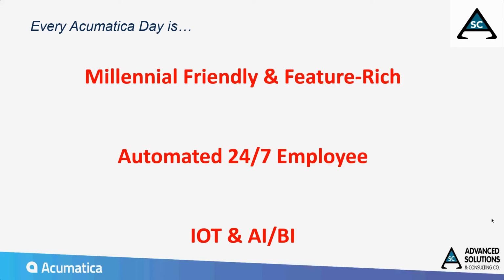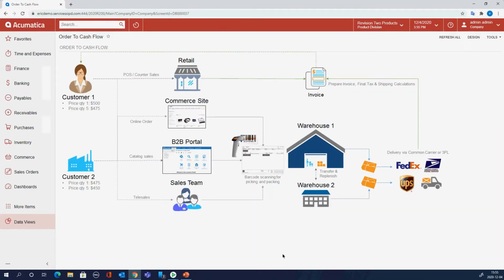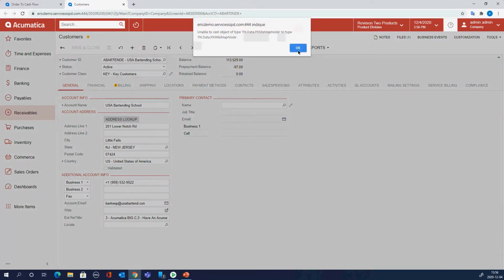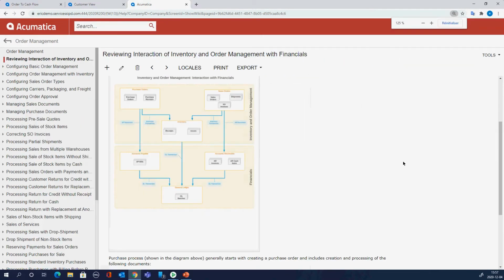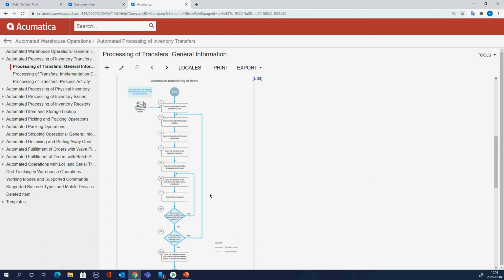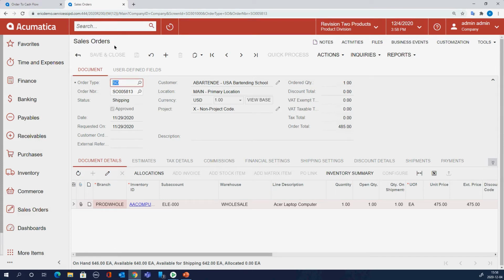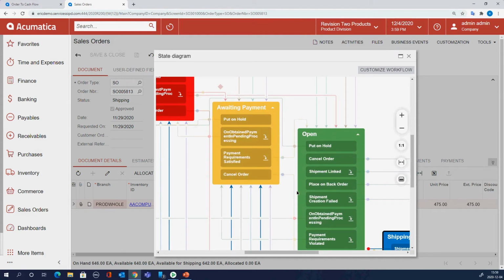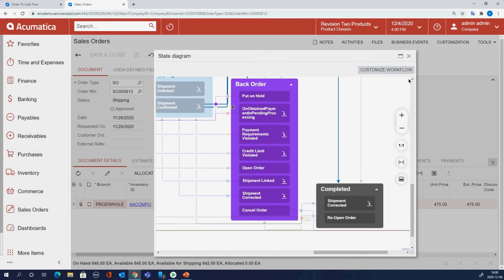Day in the Life Series, Acumatica ERP: Workflows & Process Flows